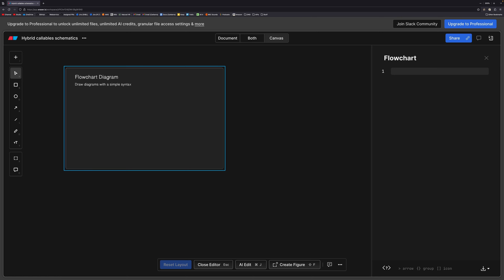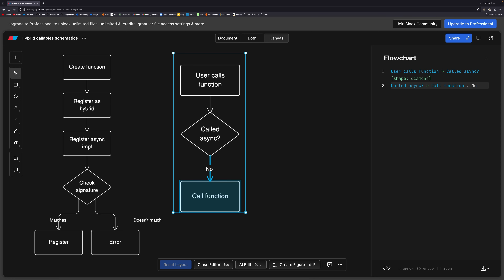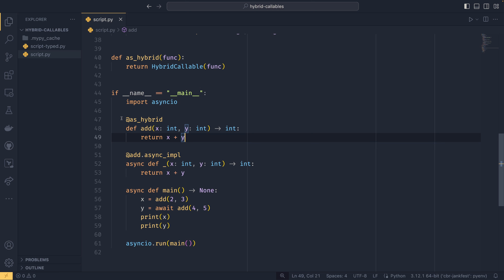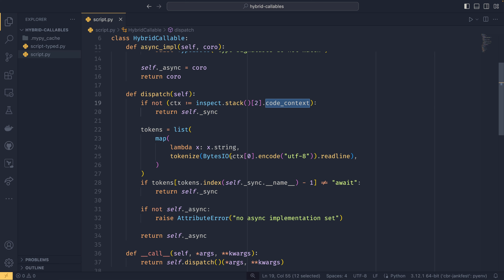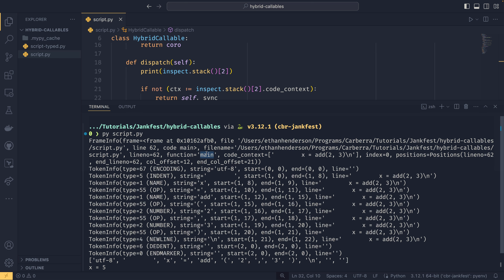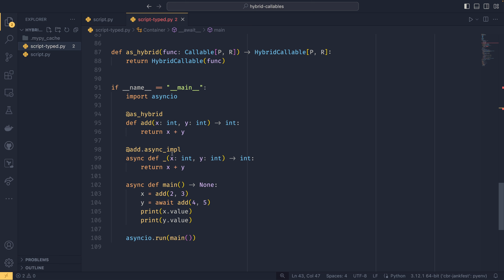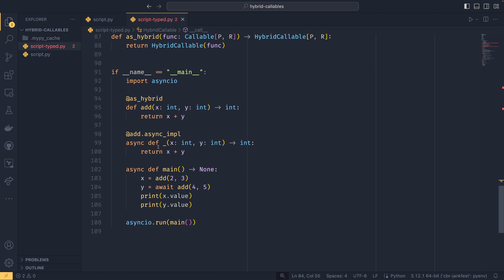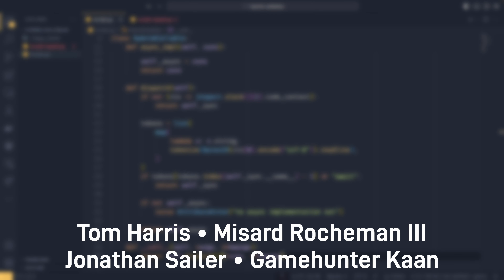HYBRID callables in Python?! - Jankfest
Welcome to the first in a series I'm calling "Jankfest"! This series will largely explore some very weird thing you probably shouldn't recreate. In this video, hybrid sync/async functions!

I've done it as a Gist as I couldn't be bothered setting up a fully fledged PR for it -- if you want to send me any fixes, I guess email me the diff (proper Linux kernel style!).